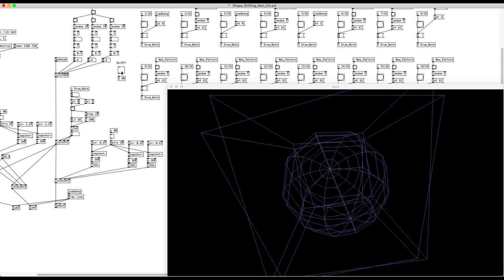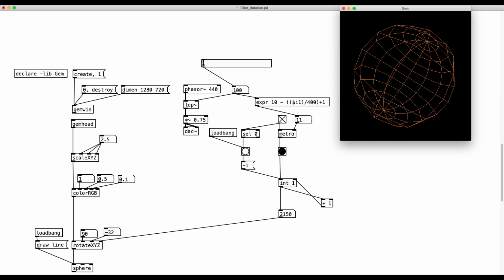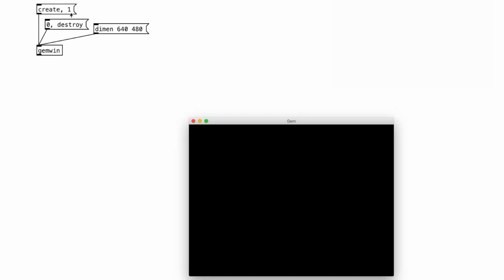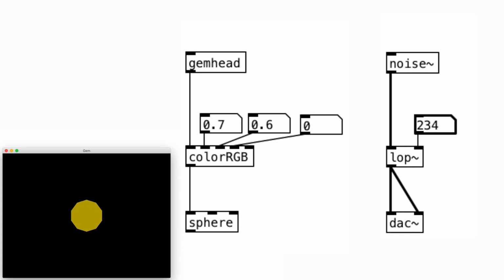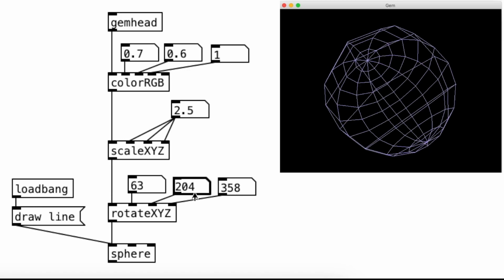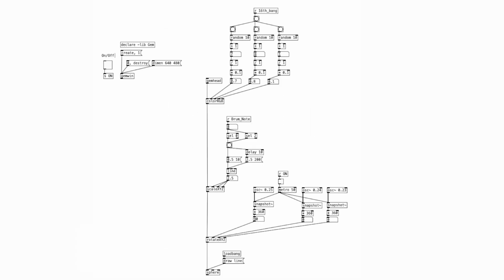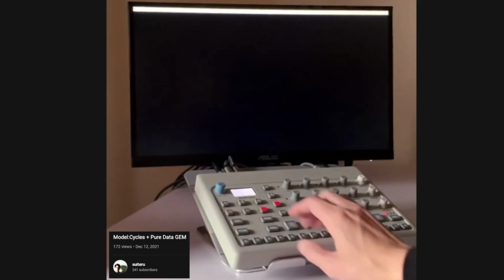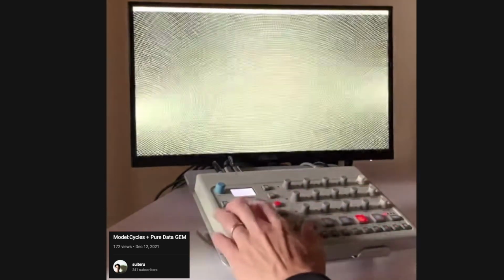How to Create Live Visuals in Pure Data!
Let's learn how to create generative live visuals in Pure Data using GEM!
We'll create a "sound-reactive" live visuals patch!